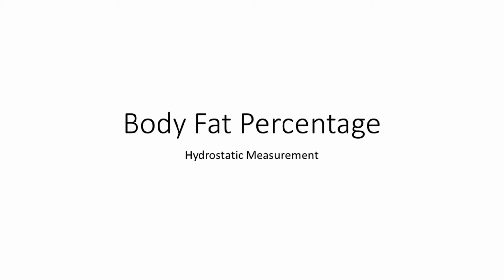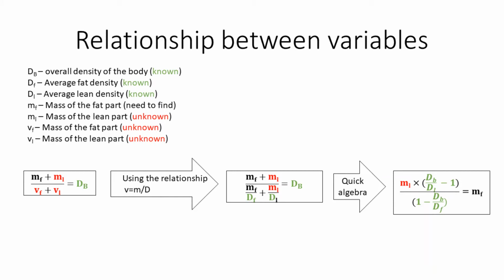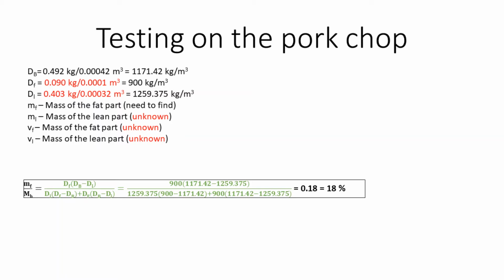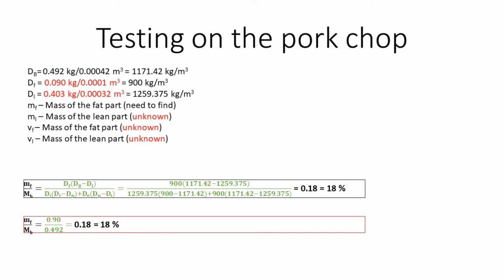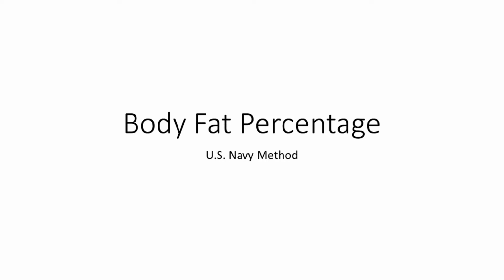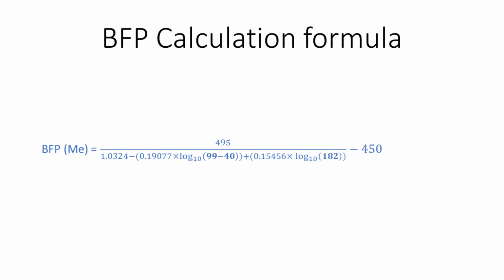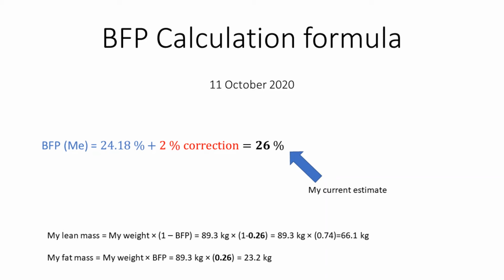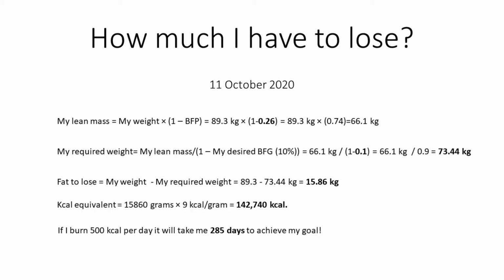Body Transformation Project Part 3: Body Fat Percentage calculations